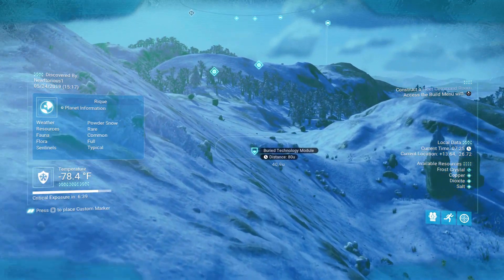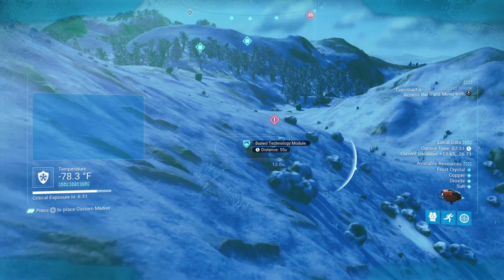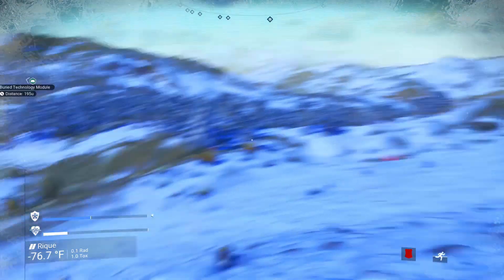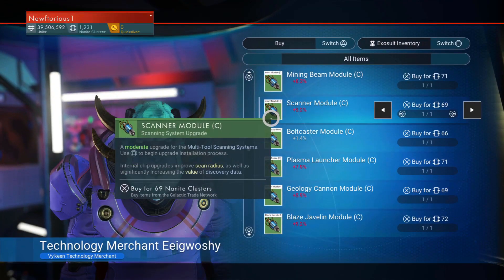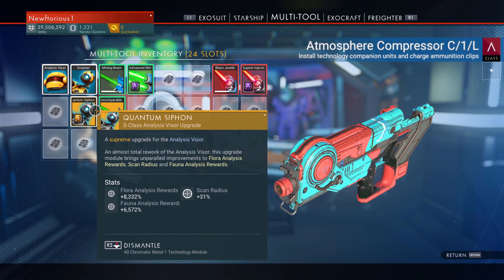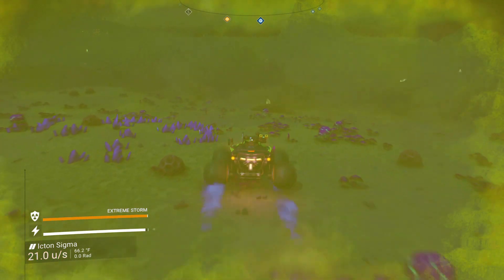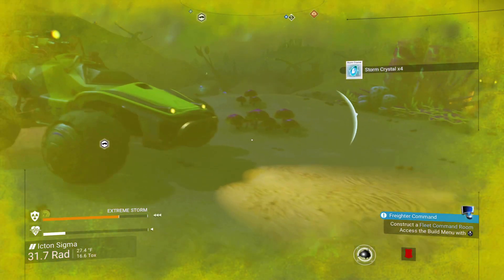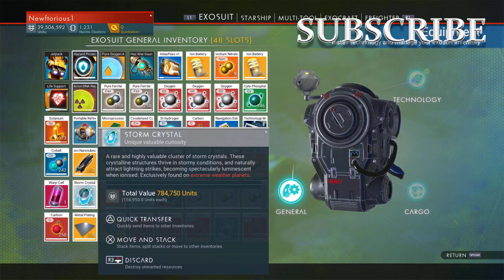how to make units fast in no man's sky | 2019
This is how I make units fast in no man's sky in 2019. My three favorite methods for making money in no mans sky. If you want to get rich fast in no mans sky these tips are essential. 3 tips for farming units fast in no mans sky.